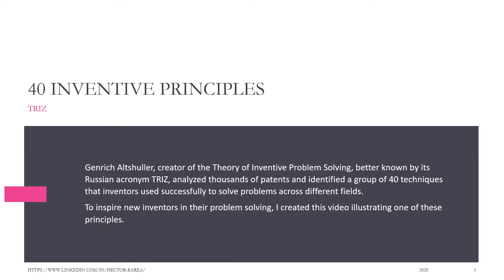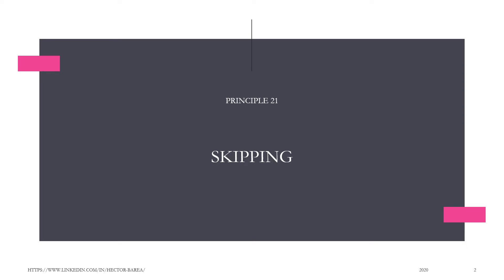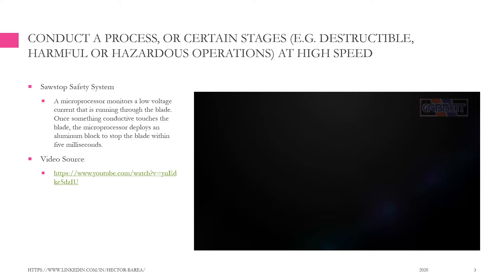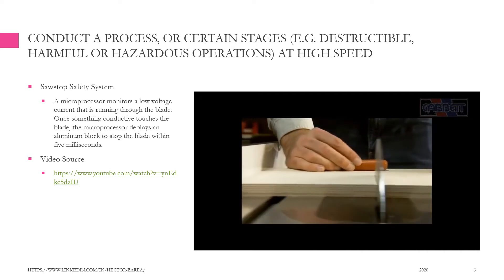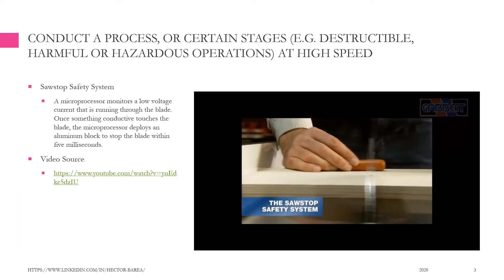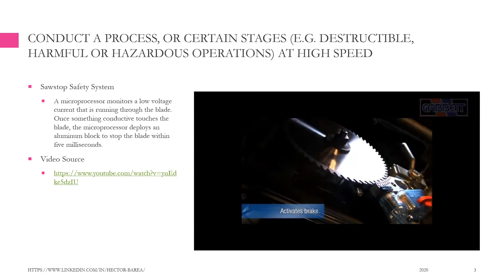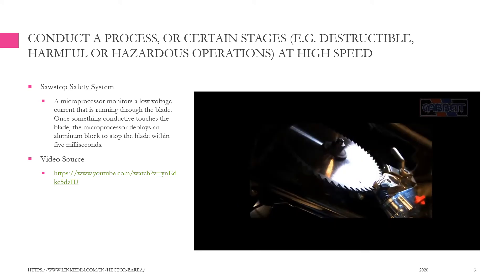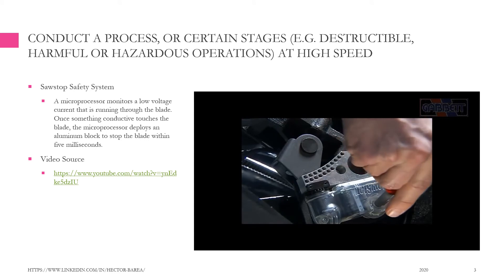TRIZ Inventive Principle 21 Skipping